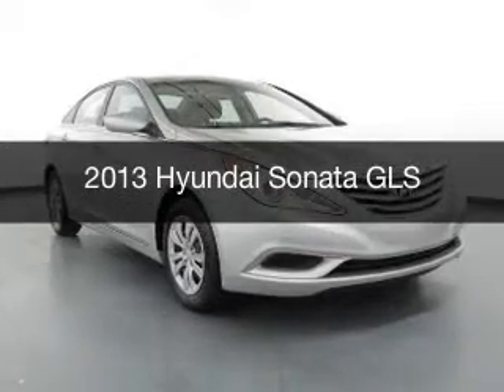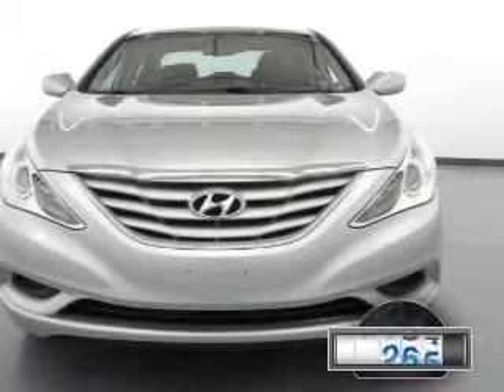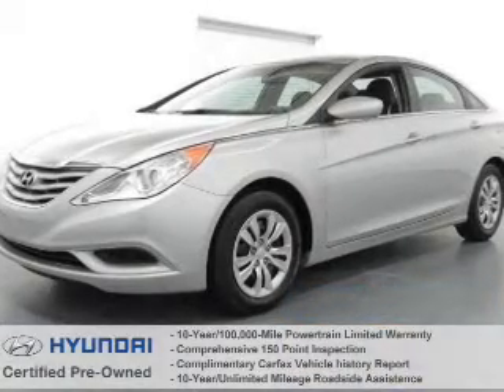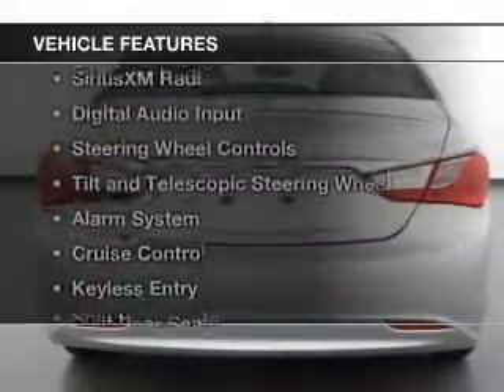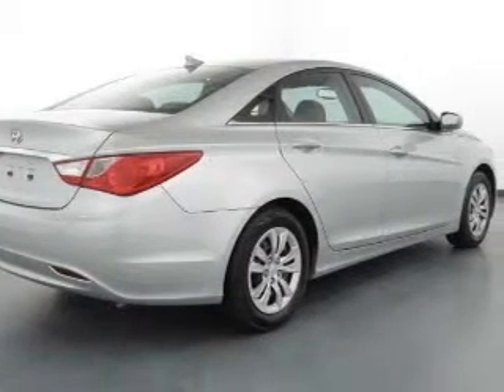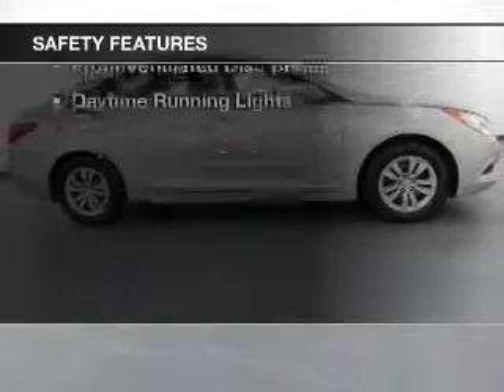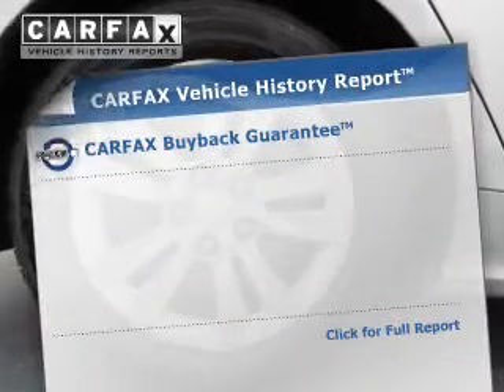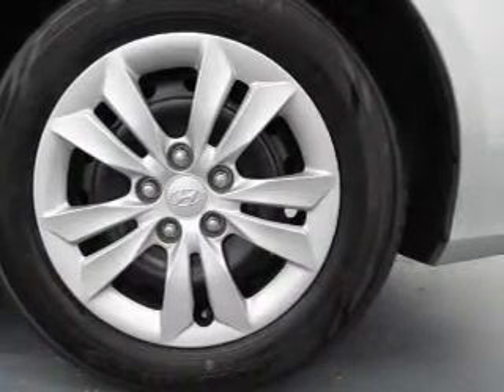2013 Hyundai Sonata - Allentown PA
Phone:
Year: 2013
Make: Hyundai
Model: Sonata
Trim: GLS
Engine: 2.4 liter inline 4 cylinder 16 valve GDI DOHC
Transmission: 6-Speed Automatic
Color: Radiant Silver Metallic
Mileage: 34095
Address:
333 State Road